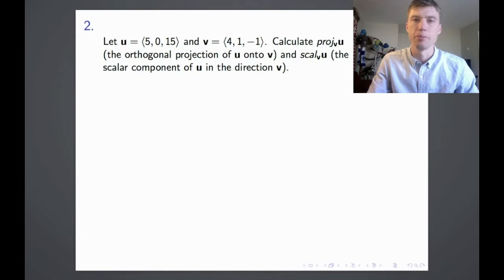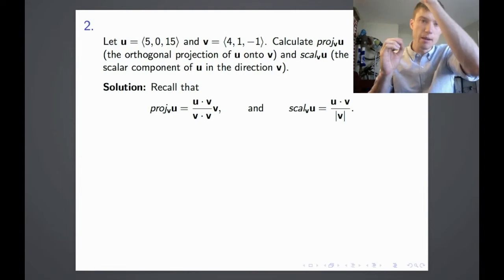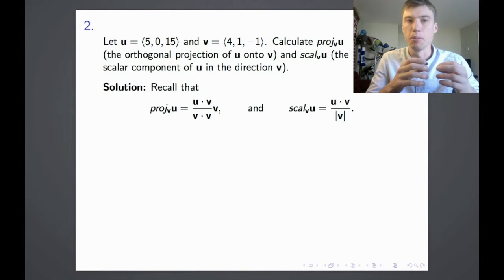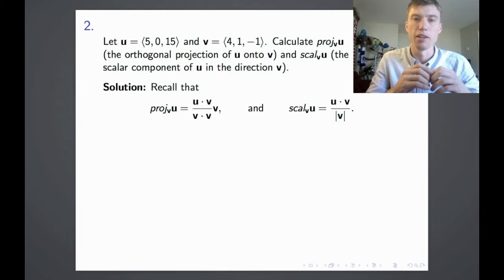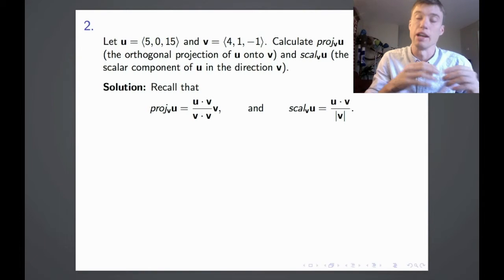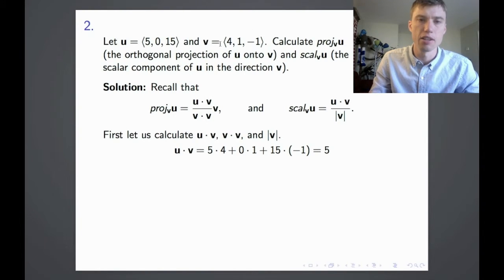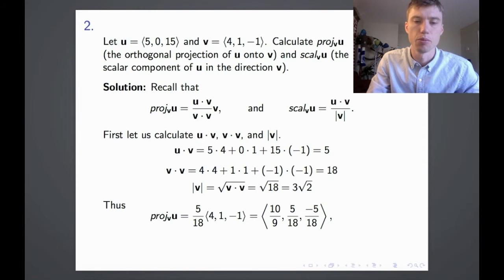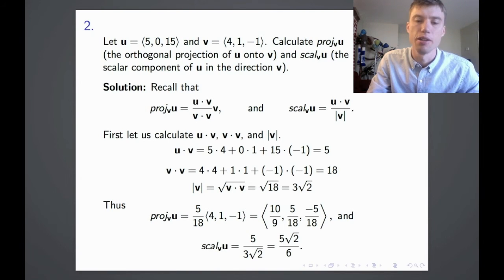12.3 Vector Projection